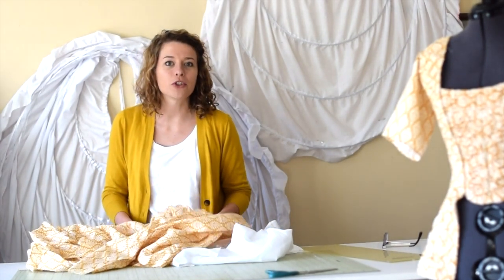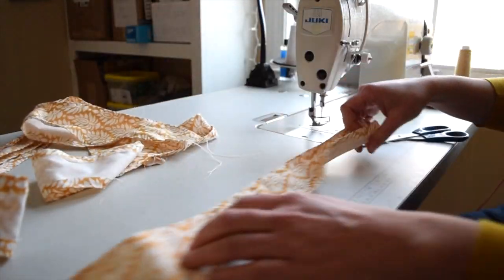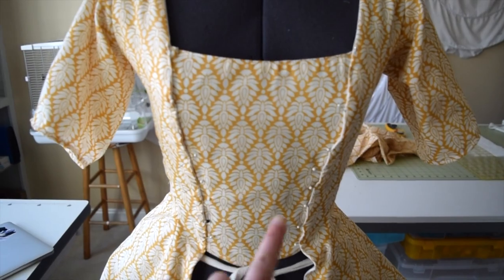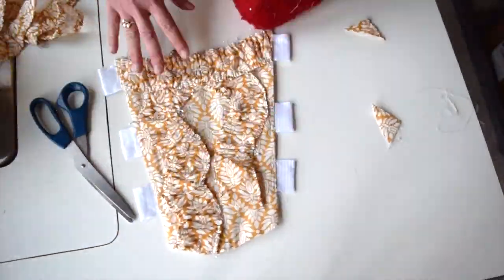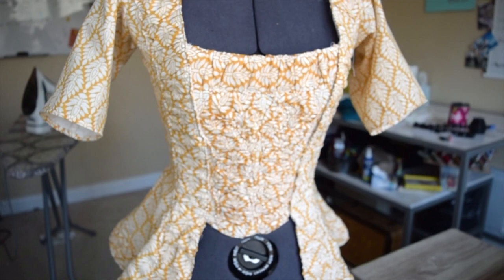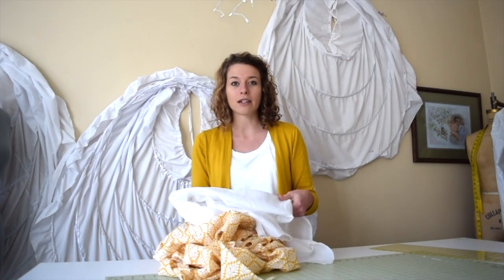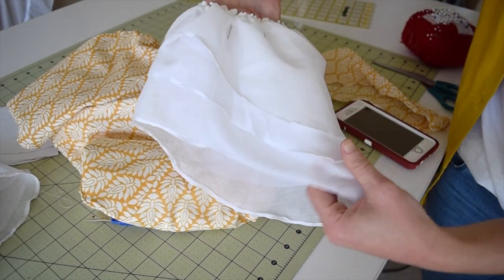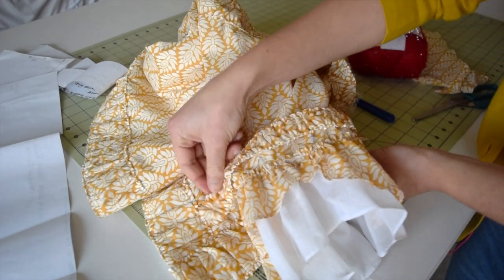Finishing Touches of An 18th Century Gown Part 2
This video is focused on adding the finishing touches to the 18th century dress. Bringing it up a notch so the overall look doesn't look so basic, but more of a unique custom design. Just a peek inside how I bring everything together.